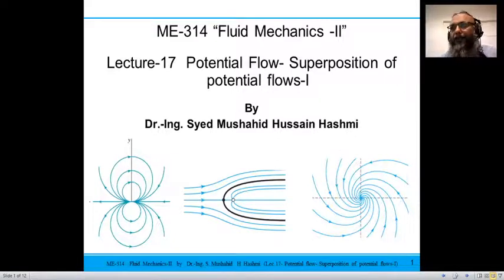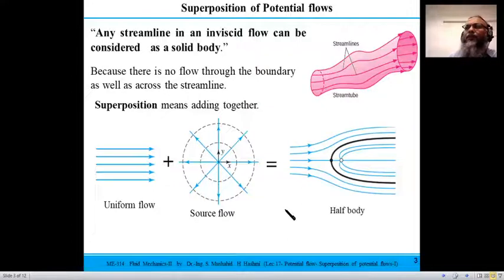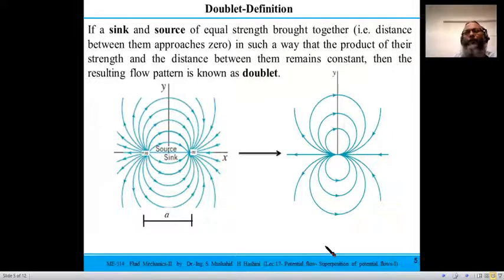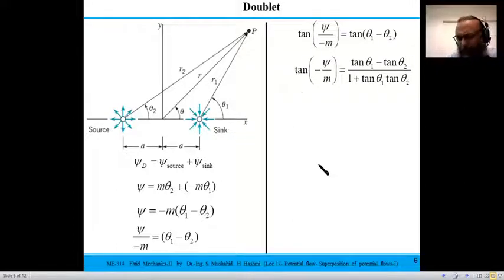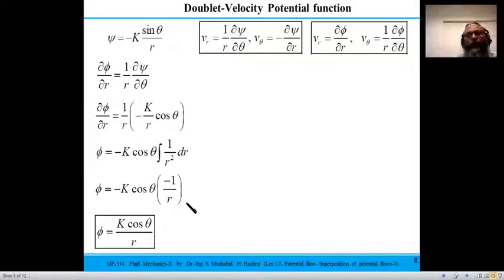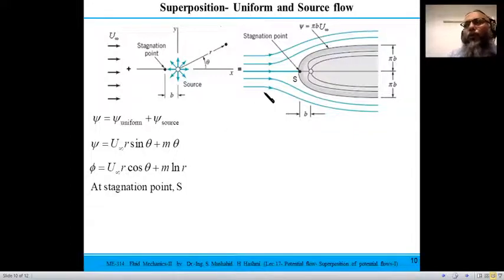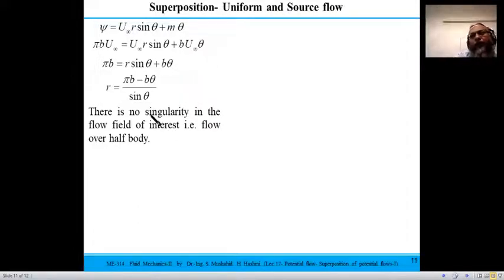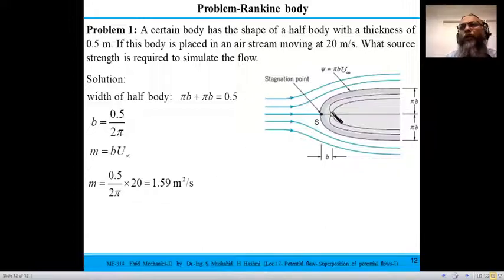Fluid Mechanics | Lecture 17 | Potential flow | Superposition | Doublet | Half body | Problems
Superposition of basic potential flows
Doublet
Half Body